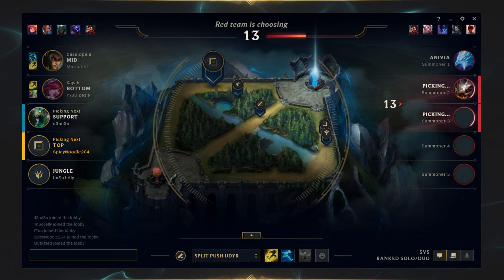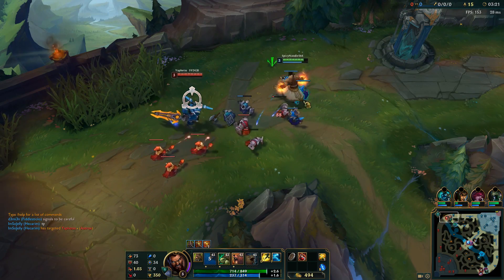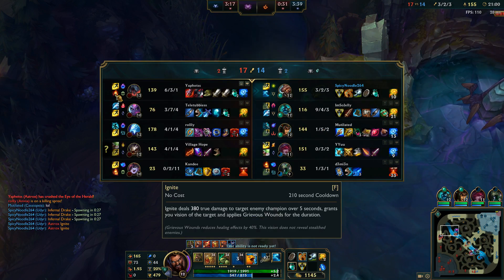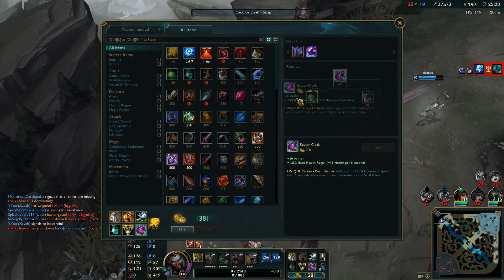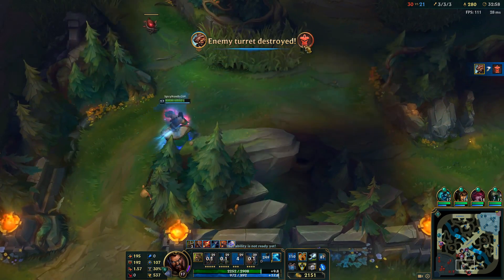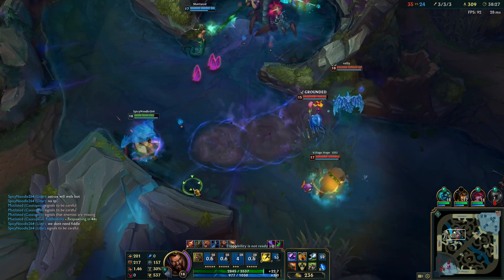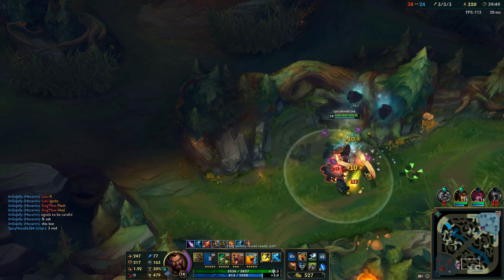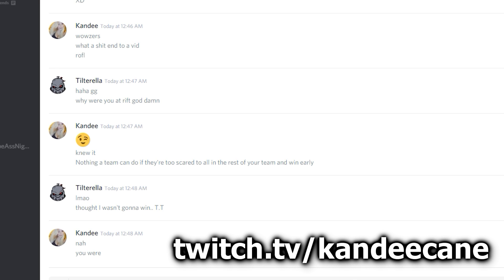UNLOCK YOUR ELO! By Split-pushing | Udyr Top | SpicyNoodle264 [Episode 36]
Download World of Warships for FREE and unlock your starter pack
Thanks to our sponsor World of Warships, new players can register with the code PLAYWARSHIPS2018 to receive 250 dubloons, 1,000,000 credits, HMS Campbeltown premium ship, one port slot and 3 days premium time!

Why don't you unlock your true potential? Split-pushing UDYR TOP.

Did you miss the last Episode?